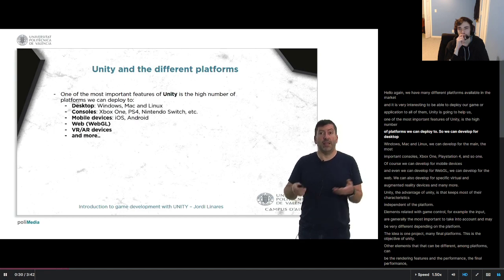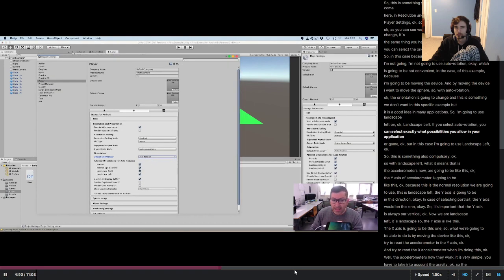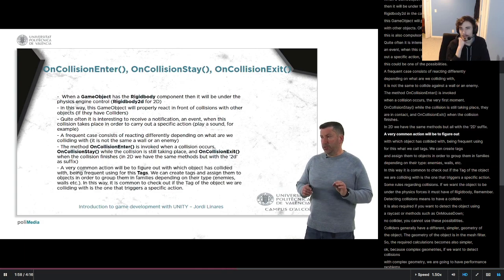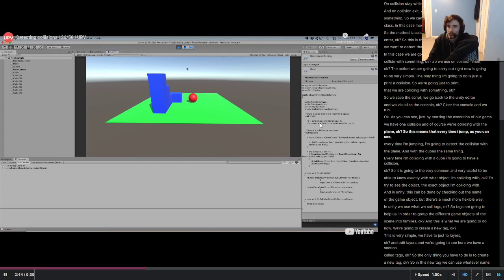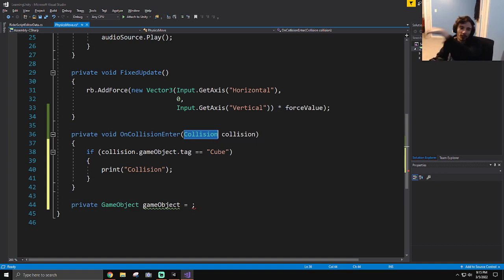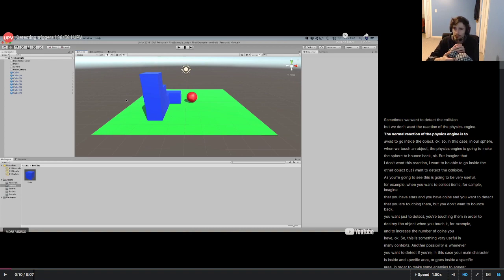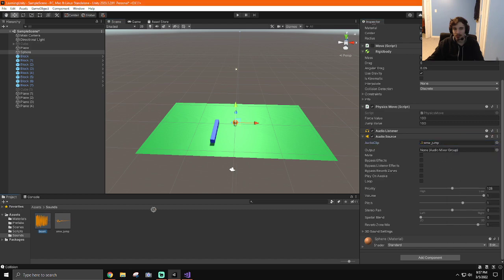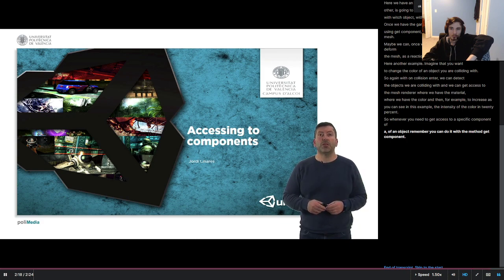learning unity - day 4